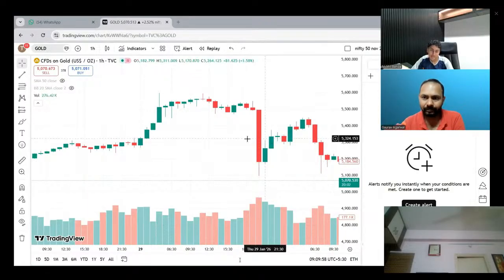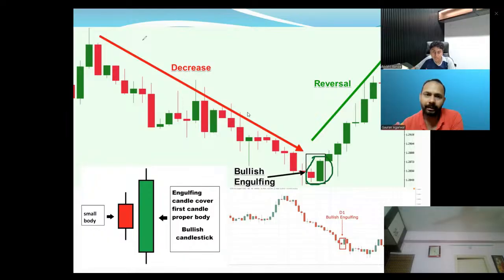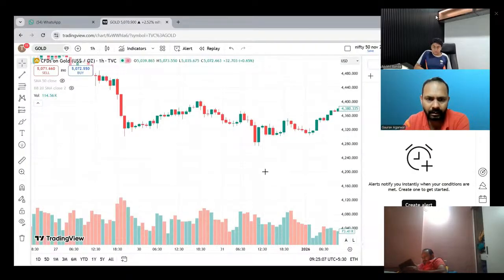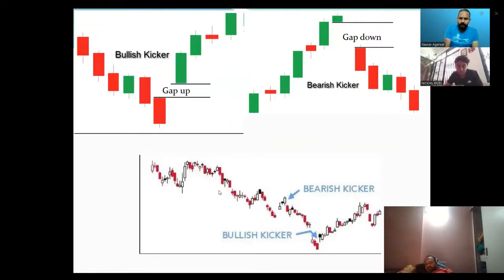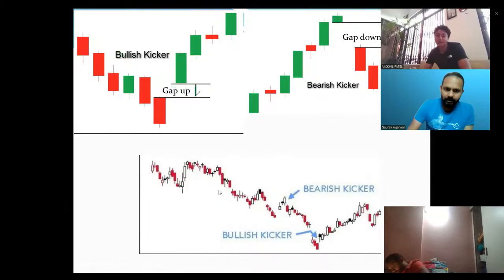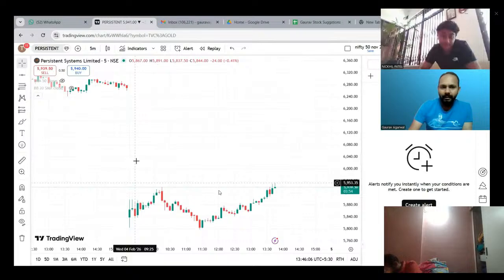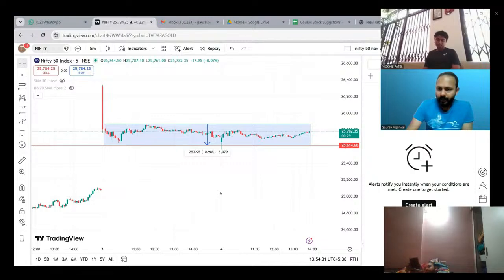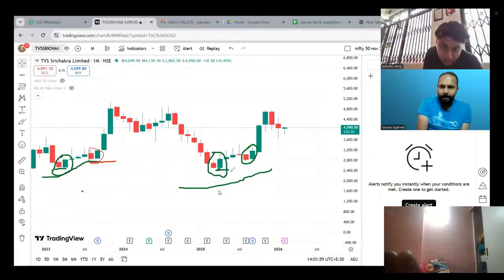Live Stock Market Learning - Nifty, Banknifty